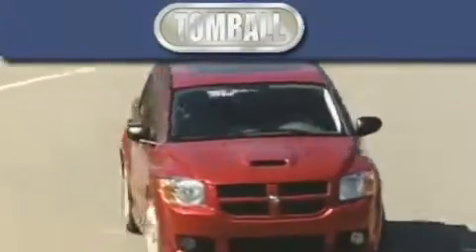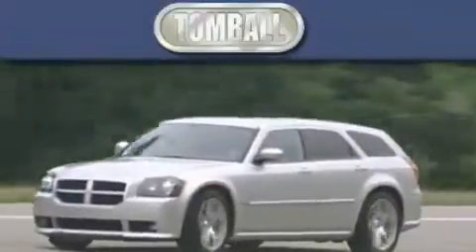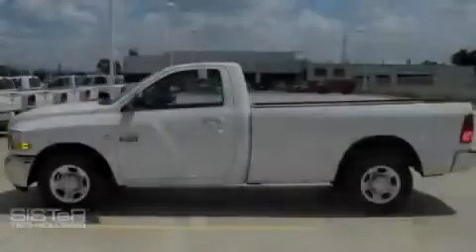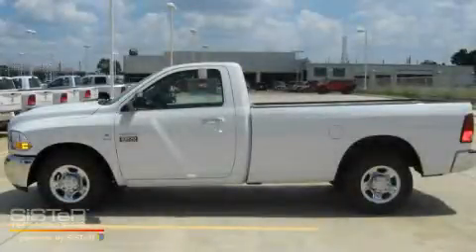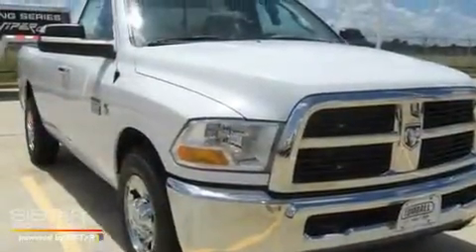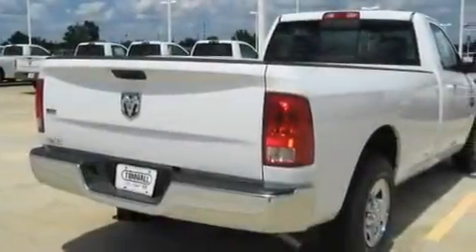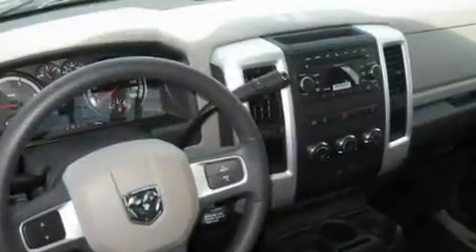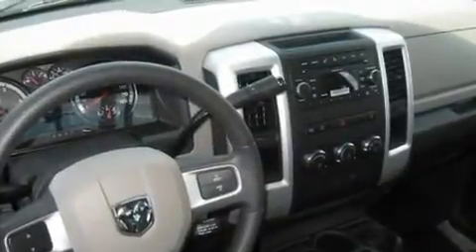2010 Dodge Ram 2500 Tomball TX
Year: 2010
 Make: Dodge
 Model: Ram 2500
 Engine: 6.7L I6 CUMMINS TURBO DIESEL ENGINE
 Trans.: automatic
 Exterior: Bright White
 Miles: 10
 Interior: Dark Slate/Medium Graystone

 2010 Dodge Ram 2500 Tomball TX